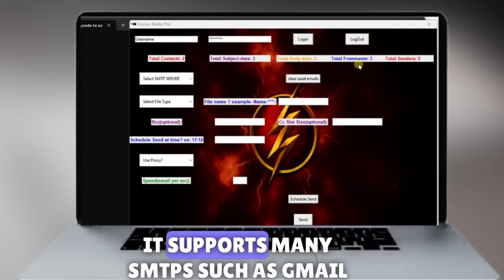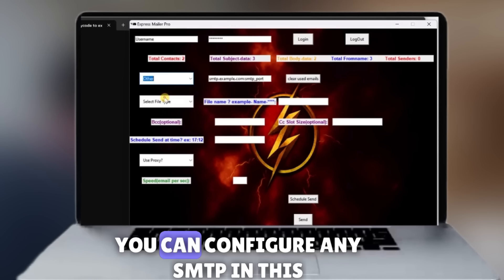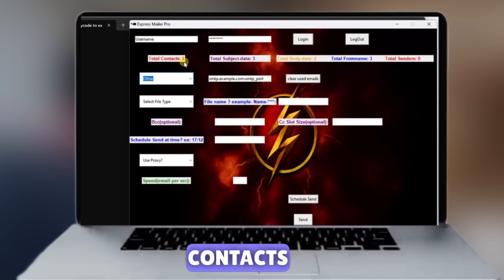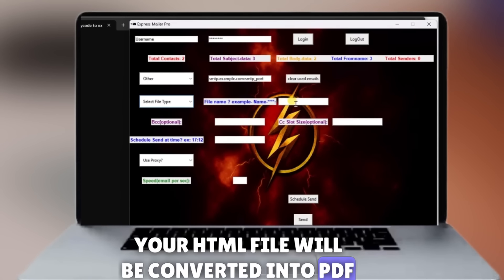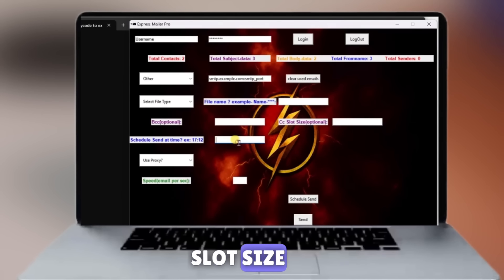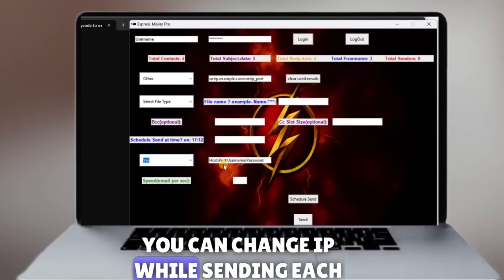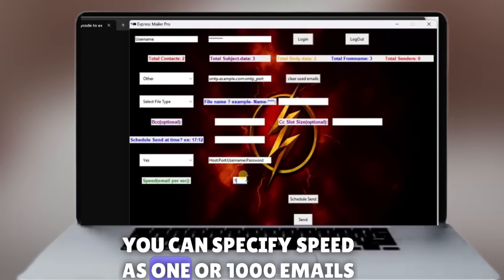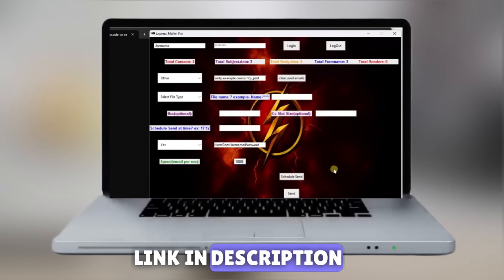Send Unlimited bulk emails without Spam! Express Mailer Pro!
Send Bulk emails using MULTIPLE smtp accounts without SPAM! With the Express Mailer Pro BOT, you can effortlessly streamline your email marketing campaigns. This powerful tool utilizes SMTP (Simple Mail Transfer Protocol) to send mass emails efficiently and reliably. By leveraging multiple smtp accounts, you can maintain a high sending rate while avoiding spam filters, ensuring your messages reach the intended recipients. Take advantage of this versatile solution to enhance your email marketing efforts and achieve better engagement and conversions."

Features::::::
1) Use of gmail smtp, icloud smtp or any other smtp with custom server and port are supported

2) Use of Gmail Api to send emails supported

3) Use of rotating proxy/static proxy to change IP address while sending email supported

4) User can schedule email sending at a fixed time supported

5) User can send HTML file as attachment converted  to pdf or jpg format supported

6) User can use custom tags in email body data, in html file. These tags are replaced with random value while sending the email.

7) User can randomise the email attachment name.

8) User can change sender name

9) while sending email Express Mailer Pro will pick random subject,body,from-name from the excel file

10) User can specify the speed of sending email (example- 1000 emails in a second can be sent )

you can have 1 day money back guarantee.

Full video - Send Bulk emails using any SMTP / gmail API + IP address change, without SPAM ! Express Mailer Pro!